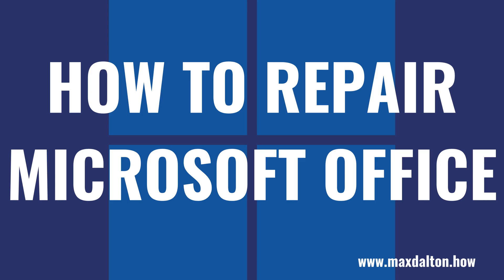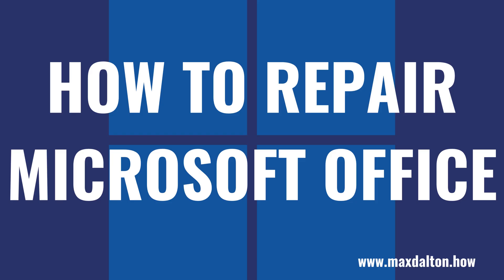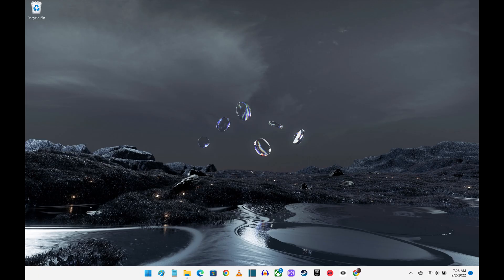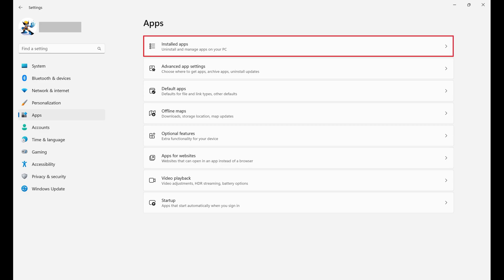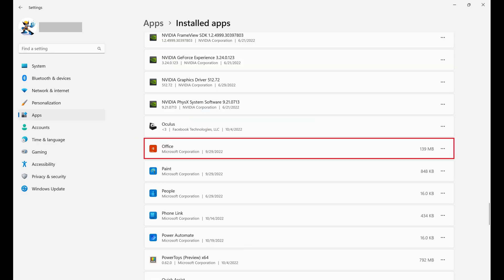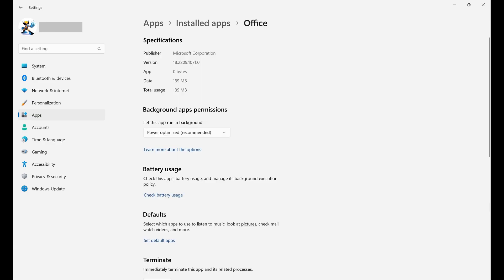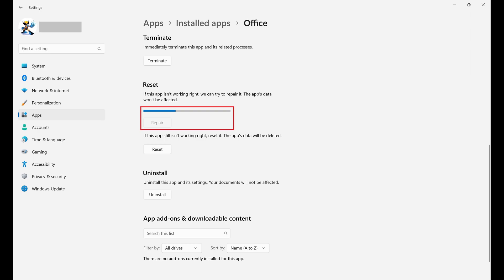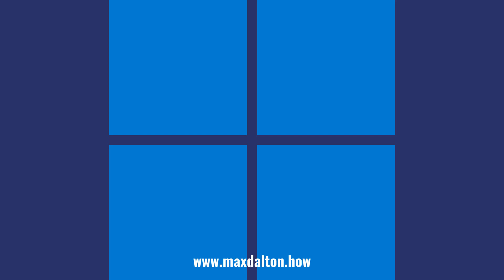How to Repair Microsoft Office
In this video I'll show you how to repair your Microsoft Office installation on your Windows computer.

Timestamps:
Introduction: 0:00
Steps to Repair Microsoft Office: 0:48
Conclusion: 2:09

Video Transcript:
If you're having problems with your Microsoft Office applications, like Word and Excel, freezing up, experiencing glitches, or generally not working as they should, a great first troubleshooting step is to repair your Microsoft Office installation. When you repair your Microsoft Office installation, your settings are preserved and core files associated with your installation are replaced or updated as needed. Alternatively, when you uninstall and reinstall Microsoft Office, you'll essentially be reverted back to the default factory settings for those applications, where you'll likely lose your personal settings in those apps.

Now let's walk through the steps to repair your Microsoft Office installation on your Windows computer.

Step 2. Click "Apps" in the menu on the left side of the screen. Apps options will appear on the right side of the screen.

Step 3. Click "Installed Apps" in the list of options. A list of installed apps is shown.

Step 4. Scroll down this screen until you find Office, and then click the ellipses associated with that option. A menu is displayed.

Step 5. Click "Advanced Options" in this menu. A screen displaying advanced options for the Office application is shown.

Step 6. Navigate to the Reset section on this screen, and then click "Repair." A progress bar is displayed showing the status of repairing the Office suite of applications. After the Office repair is complete, you'll see a check mark displayed next to Repair, with a note letting you know that if you're still having issues with your Microsoft Office applications, the next best course of action is to reset Microsoft Office.